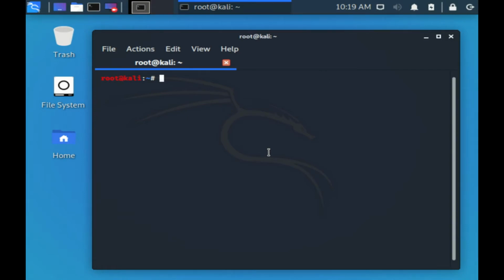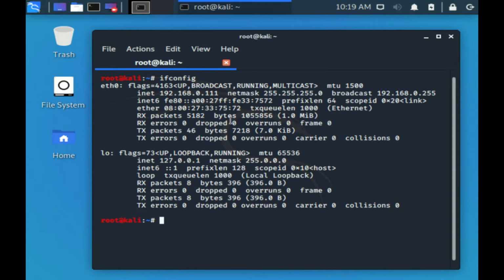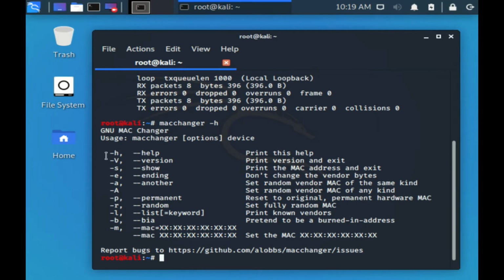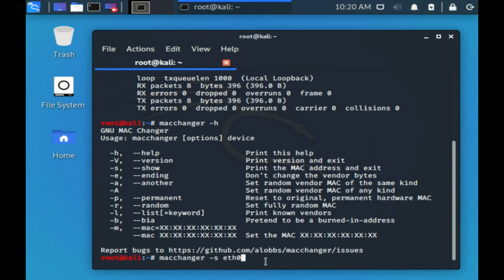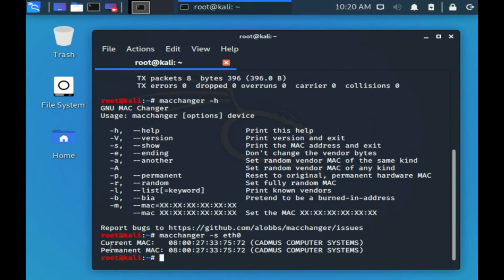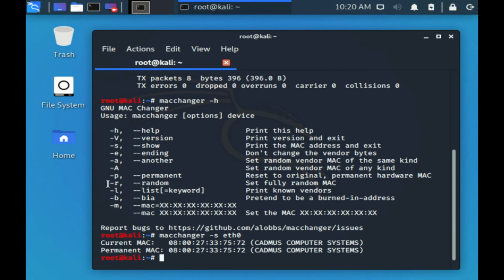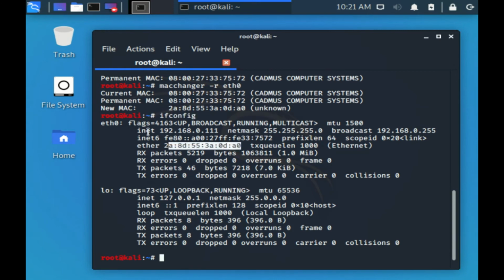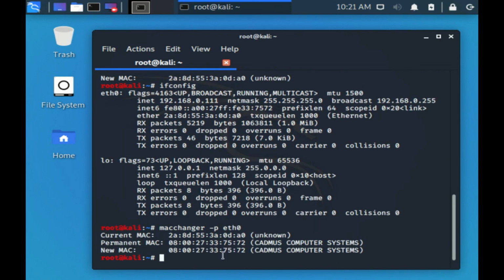How to change MAC address in Kali linux (macchanger )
Sorry for my poor english!!!